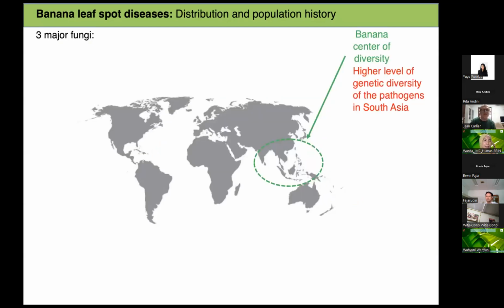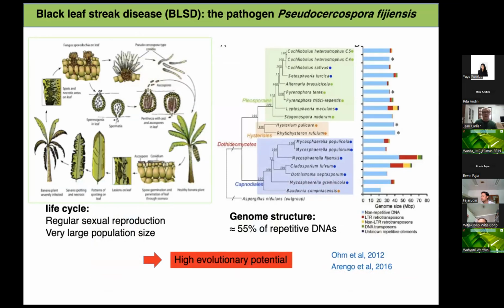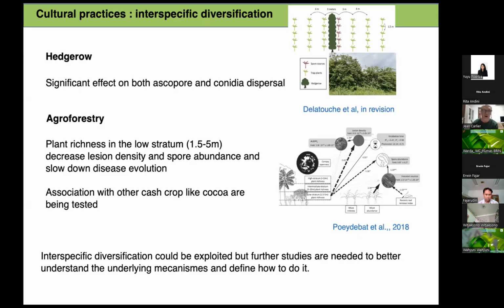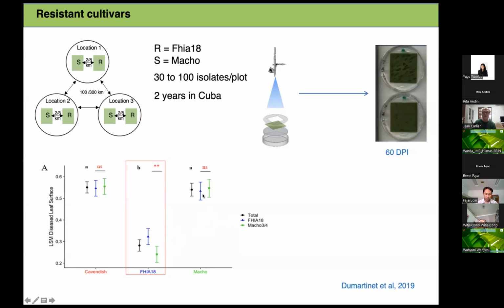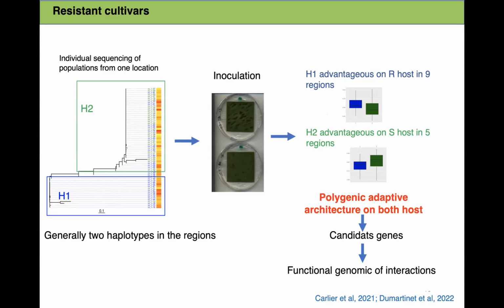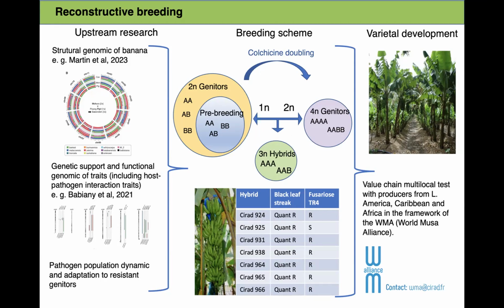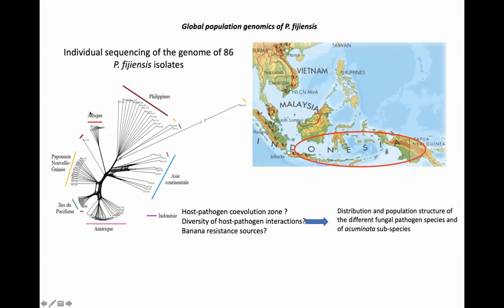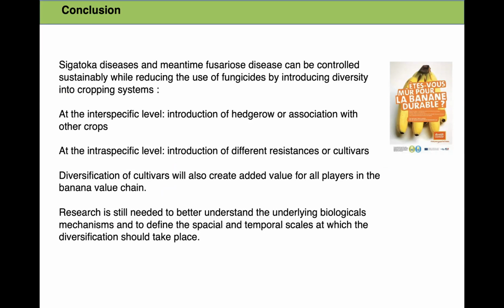Limiting Fungicide Use in The Management of Banana Leaf Spot Diseases (FS3- 12 January 2023)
Limiting Fungicide Use in The Management of Banana Leaf Spot Diseases

Jean Carlier
Centre de coopération internationale en recherche agronomique pour le développement (CIRAD)